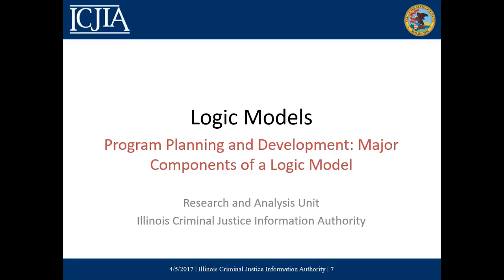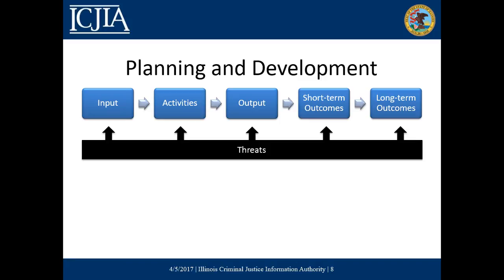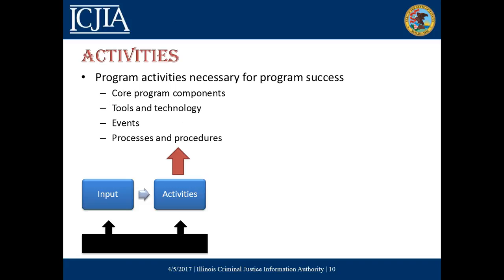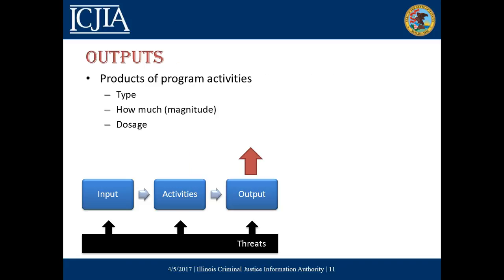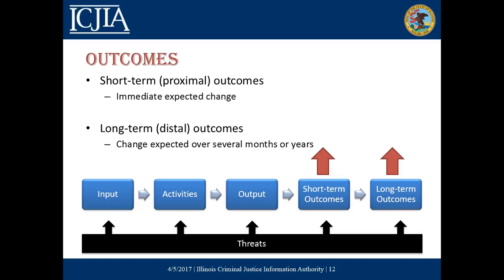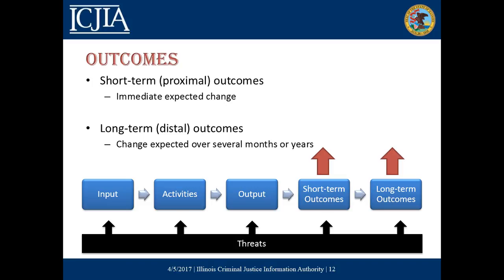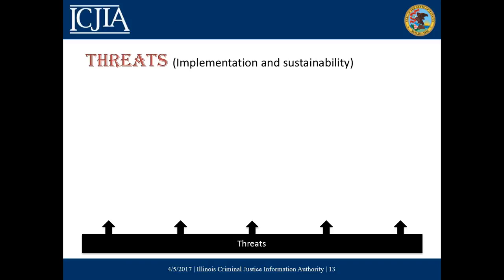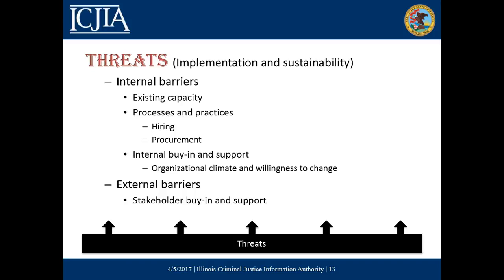GATA: Major Components of a Logic Model Part 2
View this Logic Model webinar series to assist in the process of program planning and development.